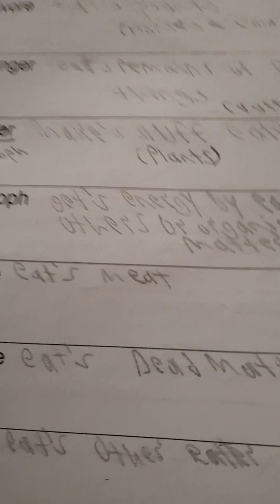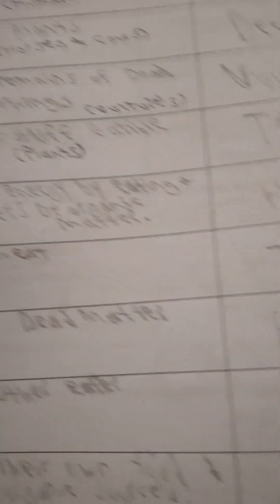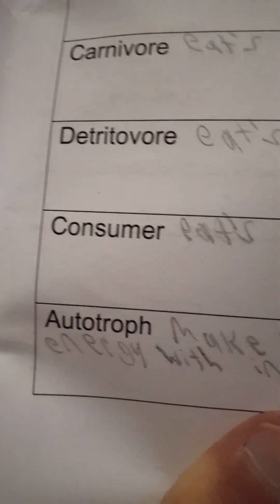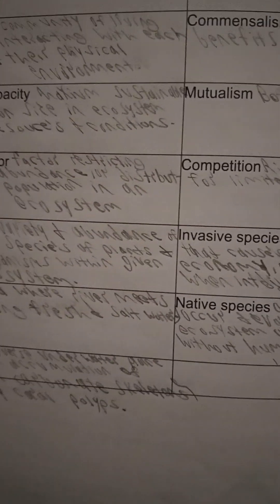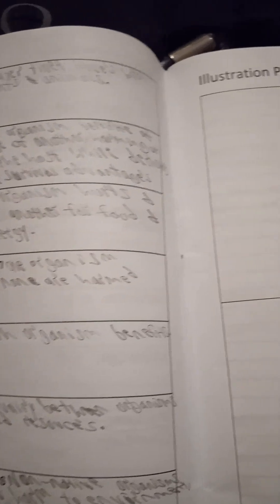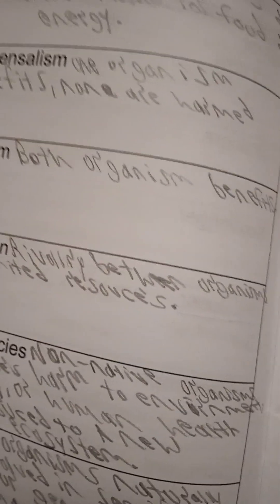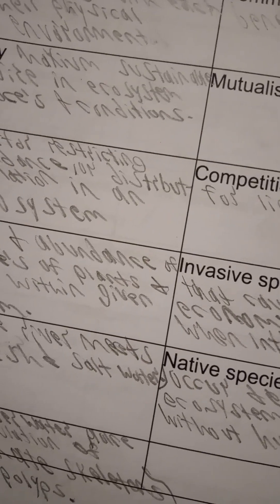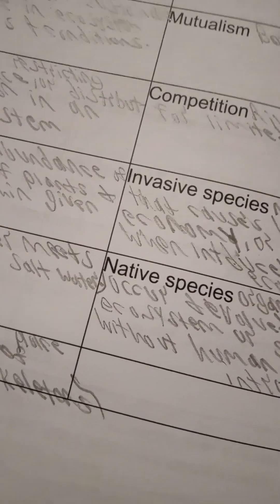I just had to make a video so I could memorize some of my school notes hopefully